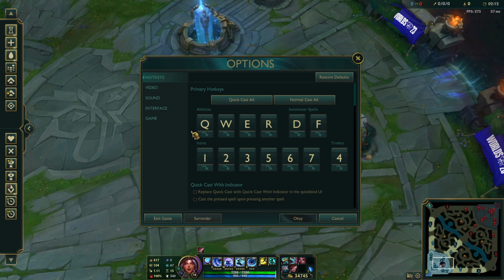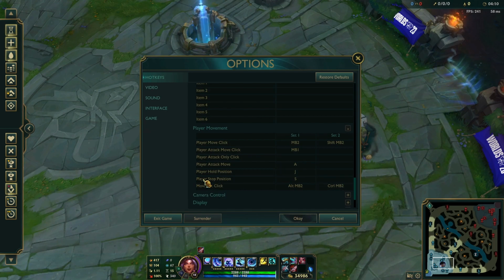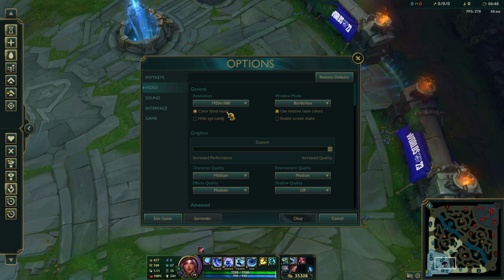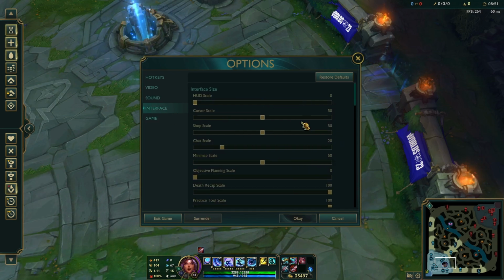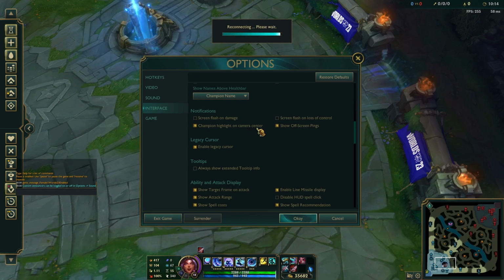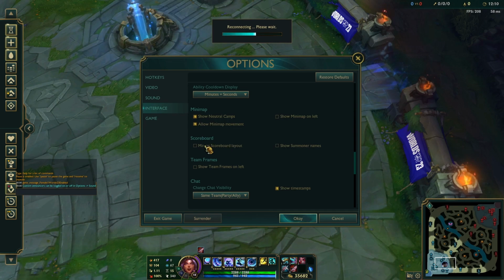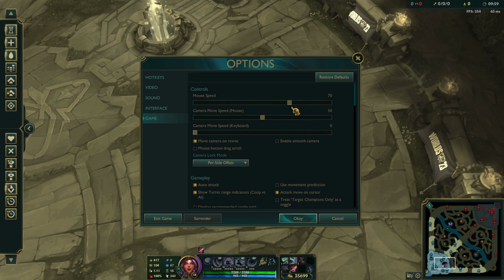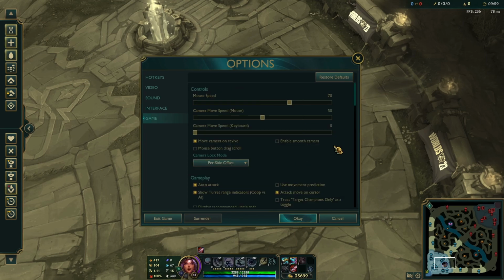My Personal In-Game Settings! (Every ADC Main Should Use Them!)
I try my best to describe my thought process as accurately as possible while still focusing on my gameplay to give you the highest-tier gameplay. I'm currently rank 1 Nilah on euw so if you have any questions feel free to ask them in the comments I will try my best to reply to every single one of them to help you guys as much as possible.